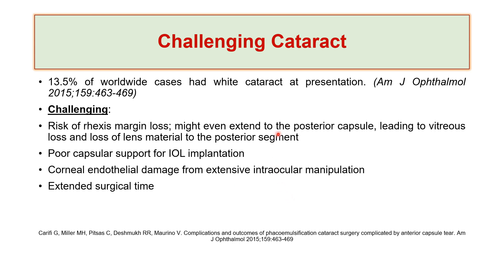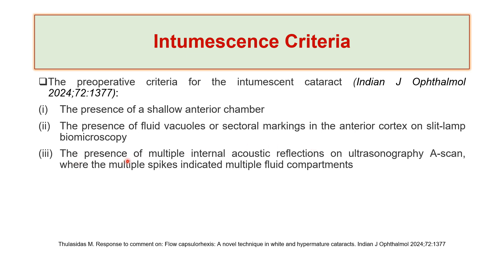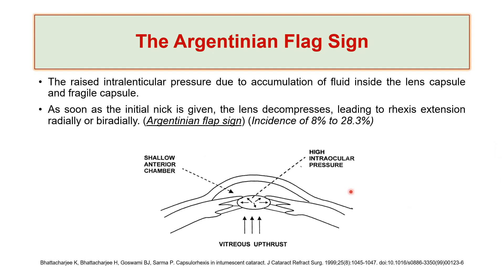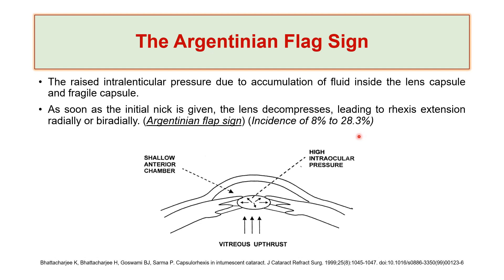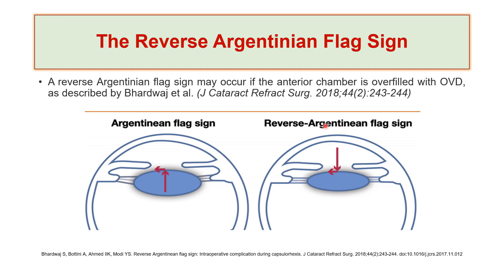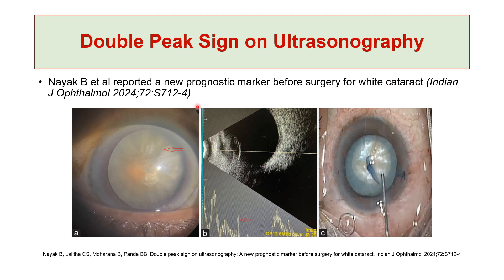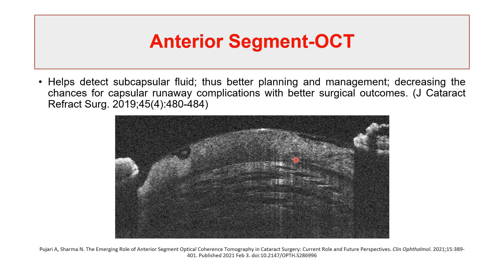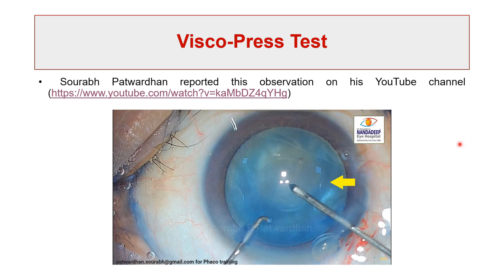Perioperative Assessment of Intumescent Cataract: How to Prevent Argentinian Flag Sign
Hi all!

In this interesting lecture, I discussed everything you need to know about intumescent cataract from A to Z. I hope you find it useful in your clinical practice and surgical training.

00:00 Introduction
00:28 Challenges of intumescent cataract
01:43 Intumescence criteria
04:40 The Argentinian flag sign
07:54 The reverse Argentinian flag sign
09:40 A-scan role in intumescent cataract
12:22 Anterior OCT role in intumescent cataract
15:39 Visco-press test